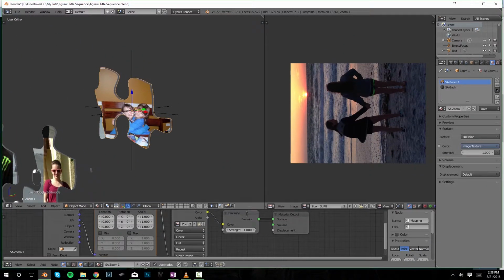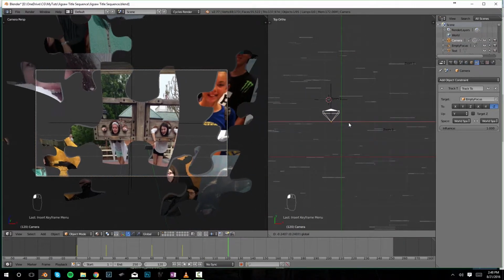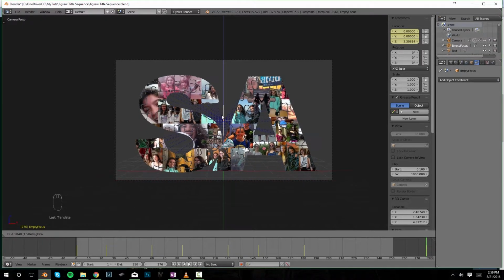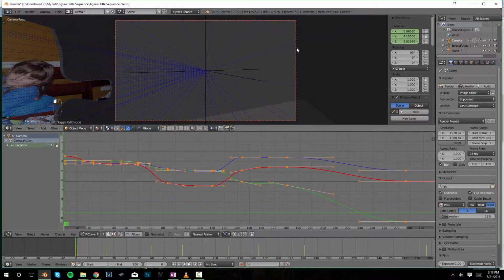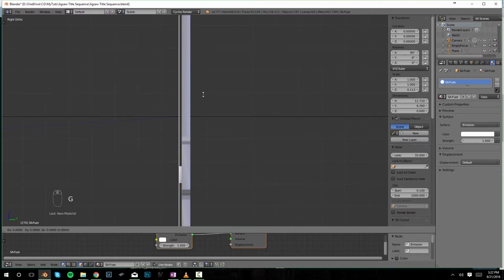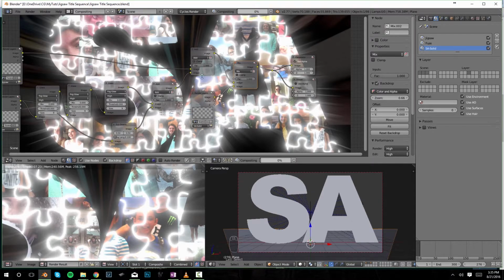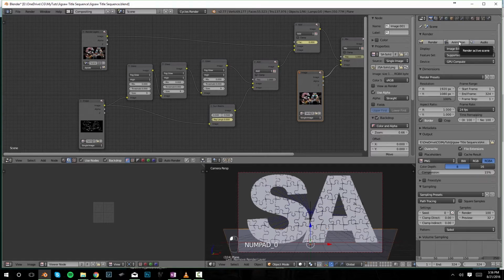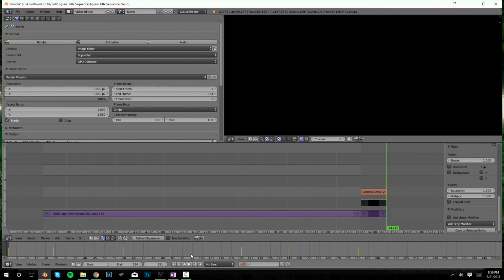Blender: How to make a Jigsaw Title Sequence - Part 2 of 2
Part 2 of 2: Blender 3D tutorial on creating an animated title sequence where seemingly random jigsaw puzzle pieces come together to illustrate they are all part of a larger concept.

Topics covered:

Modeling
Animation
Graph Editor
Dope Sheet
Compositing
Also, some cool tips - like how to randomize object locations

Either way, I will NOT use your emails on Gumroad.

Ideas for other tutorials?  Please leave in the comments.

Cheers!